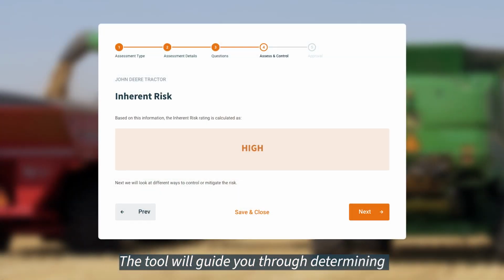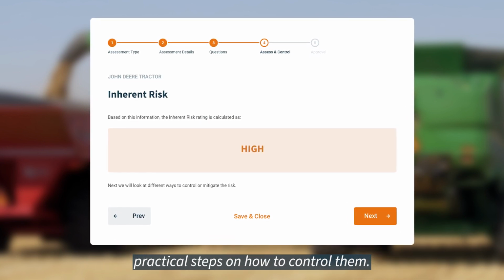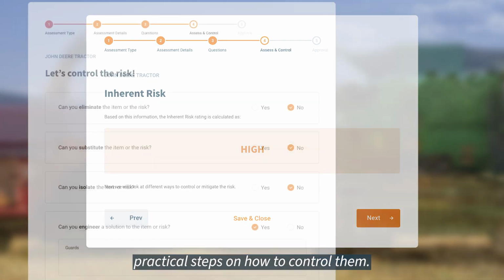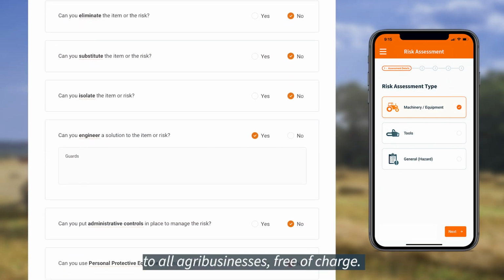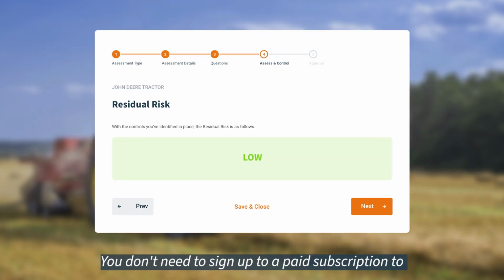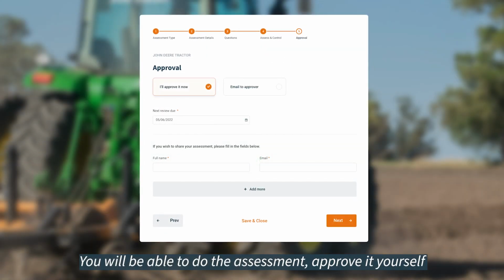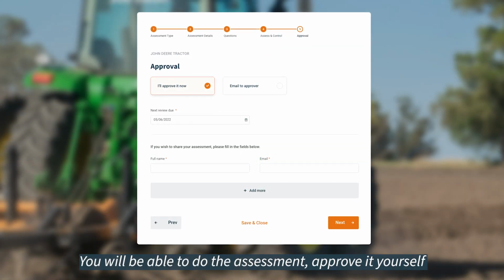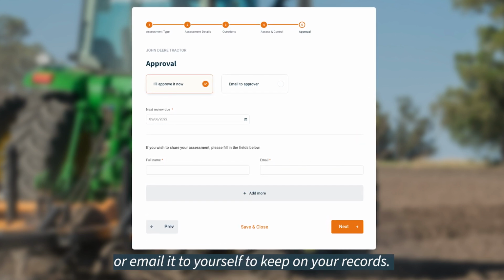Discover why Risk Assessments are important for Farm Safety | Safe Ag Systems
Learn how to use Safe Ag Systems free risk assessment tool to determine, implement and monitor the effectiveness of control measures for risks and hazards.

Safe Ag Systems
607 Anzac Hwy, Glenelg North SA 5045